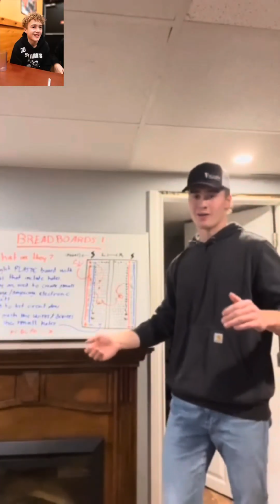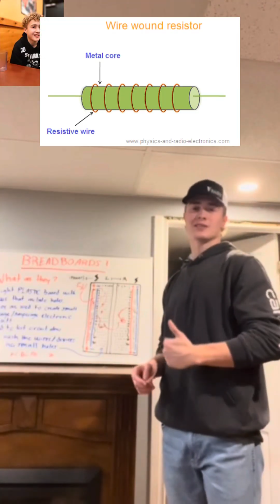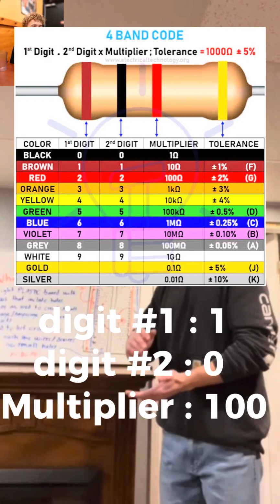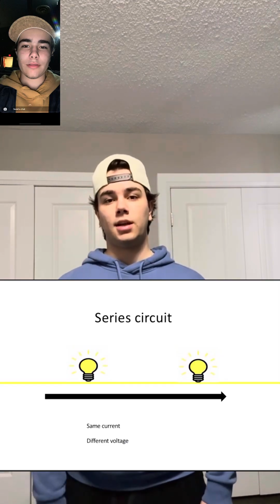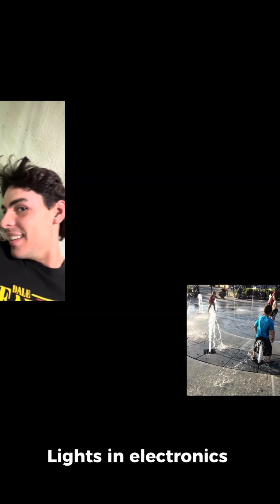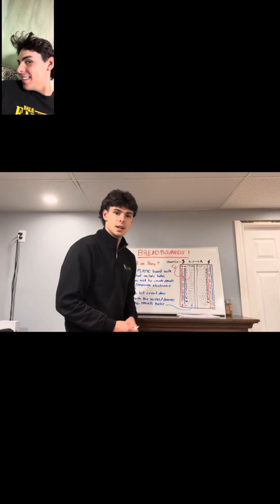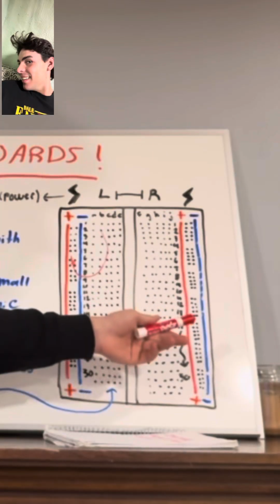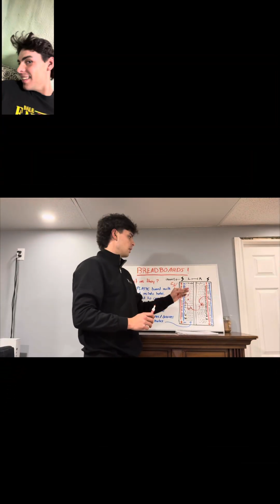December 1, 2025